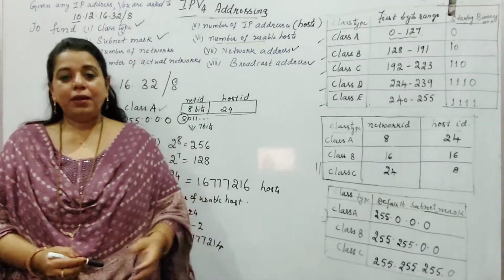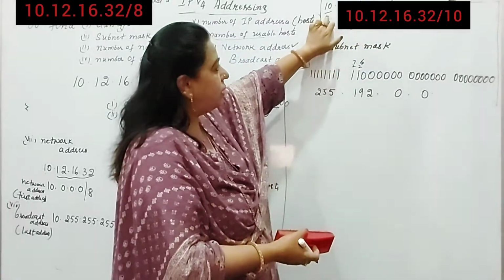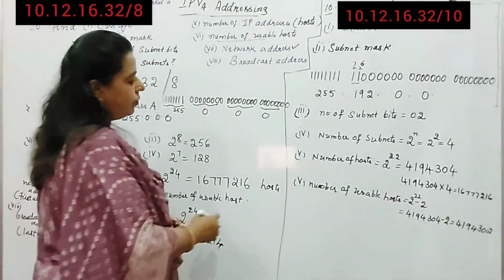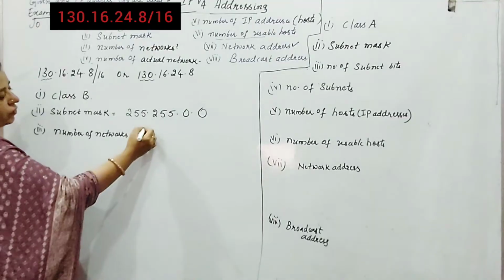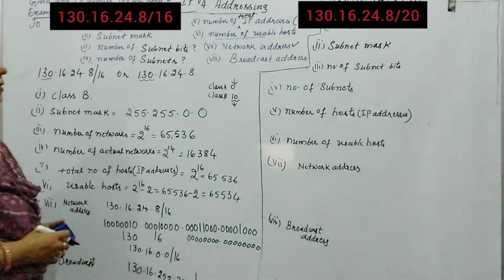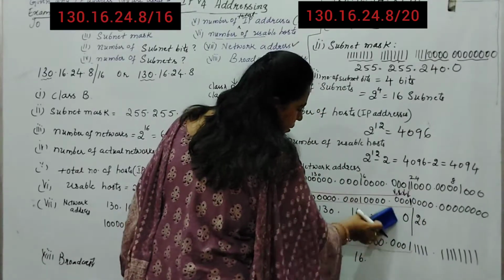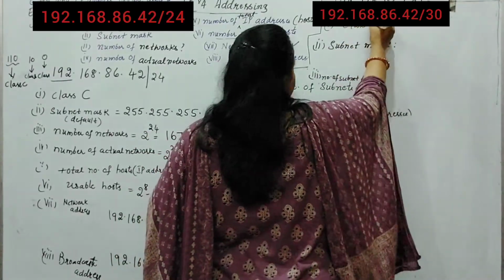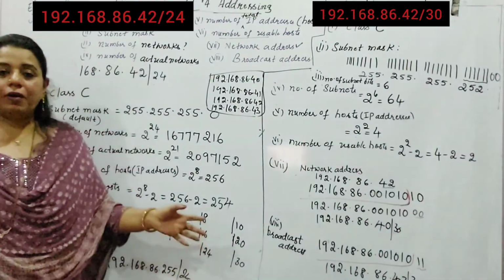Lec11.2:Complete Knowledge on IPv4 Addressing with examples | Computer Networks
examples with different prefix value in IPv4 Addressing